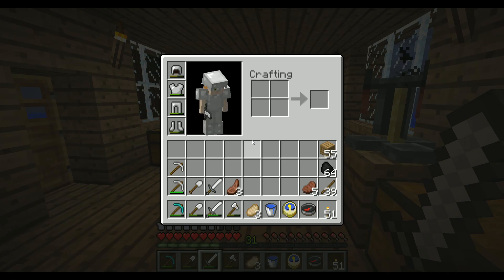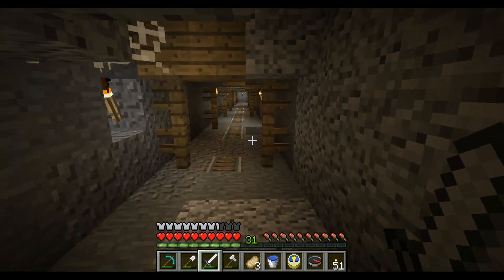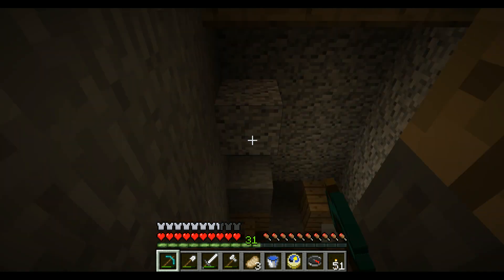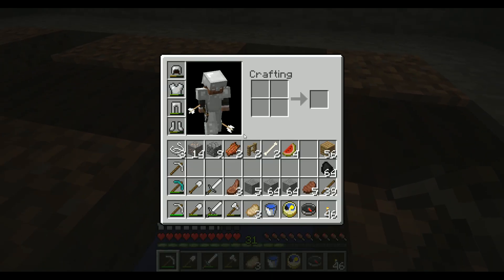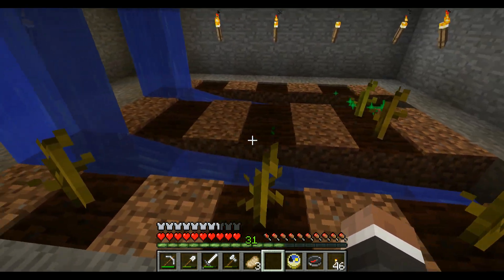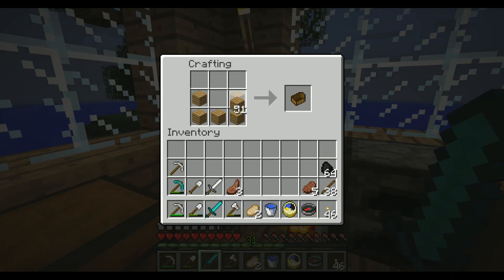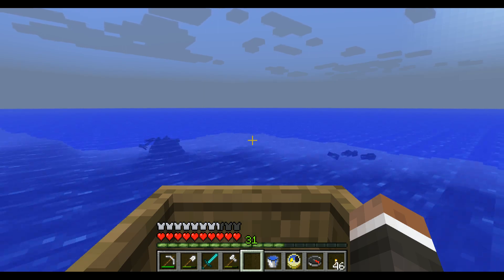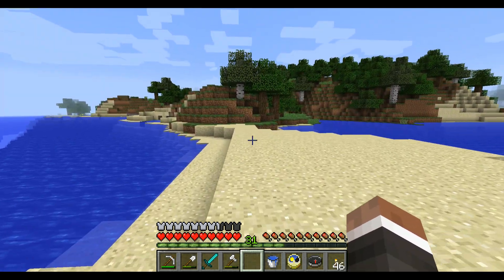Minecraft Let's Play 28 - Sailing Away Again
In this episode we load up into the boat once more to find more valuable resources and food.